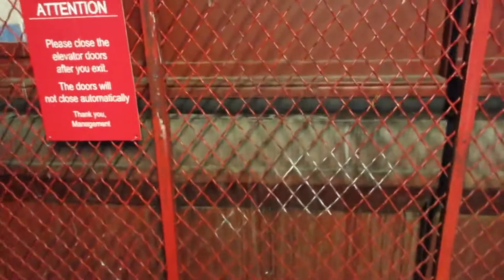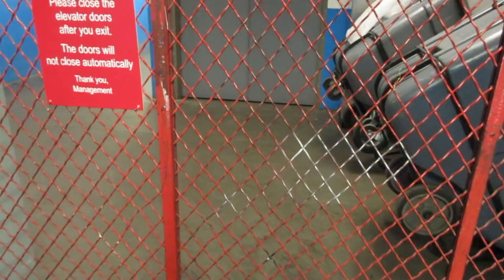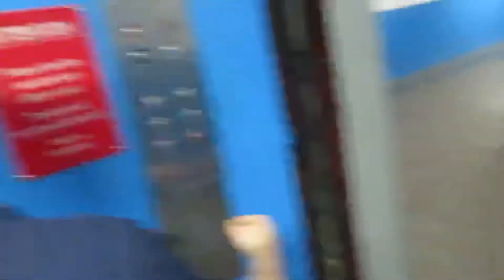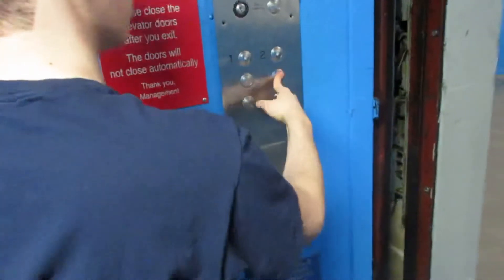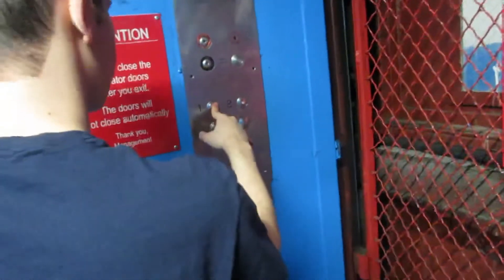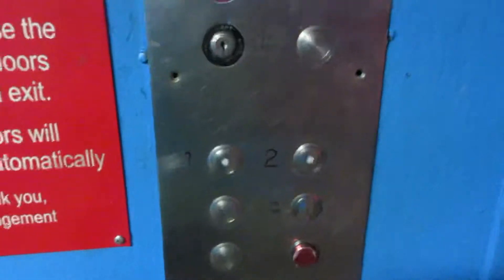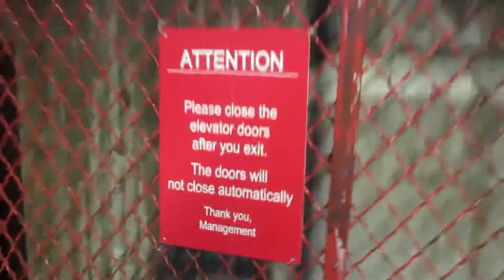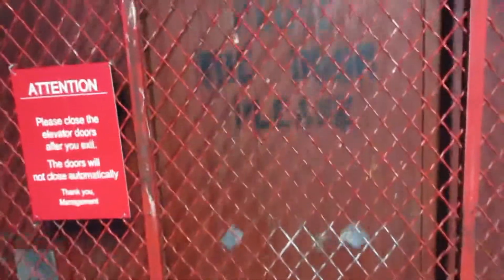DOVER VR Oilduralic Freight Elevator #3 at Freehold Raceway Mall - Freehold NJ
Installed 1990

This is located behind Old Navy on 1 and Taco Bell on 2